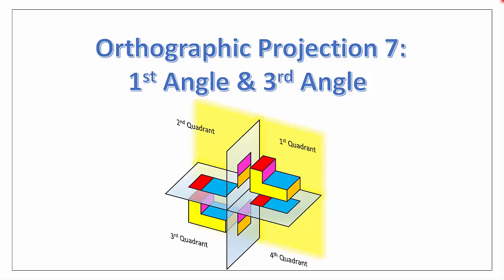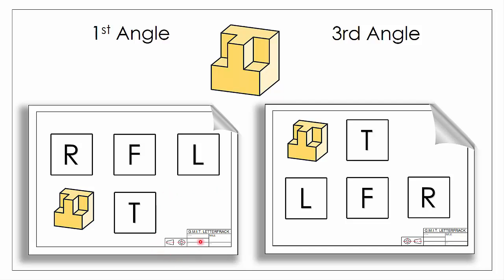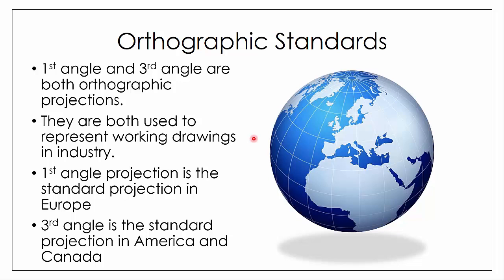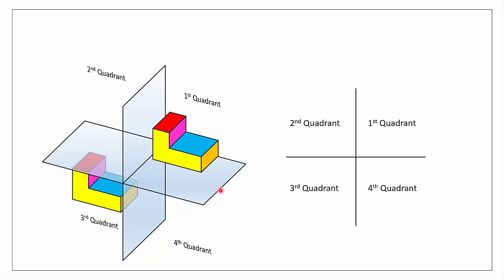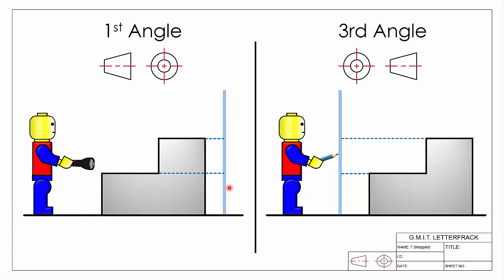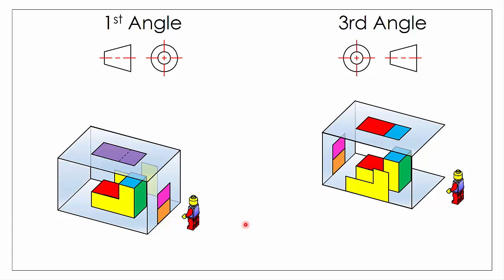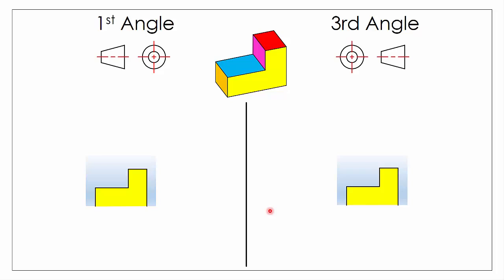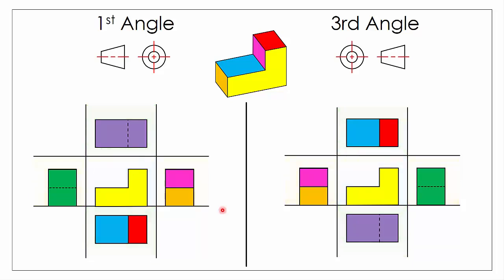Orthographic Projection 7: 1st and 3rd angle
This video explains the difference between 1st angle and 3rd angle projection for orthographic drawings.